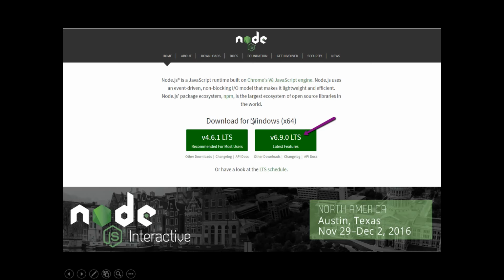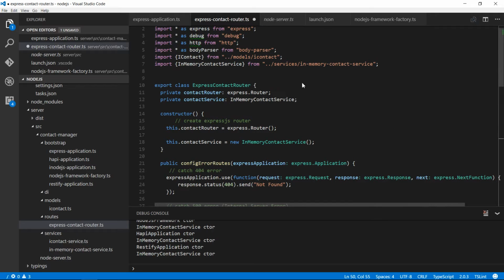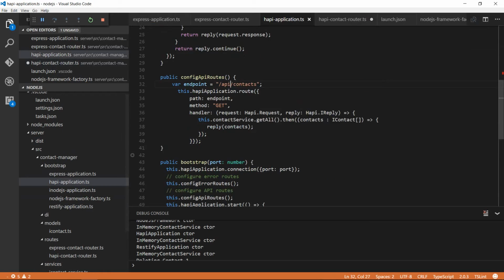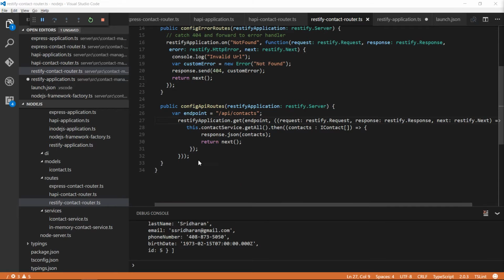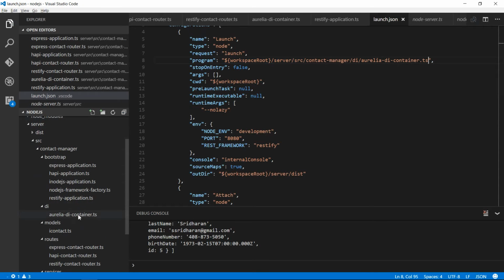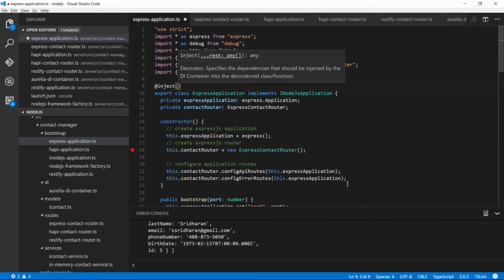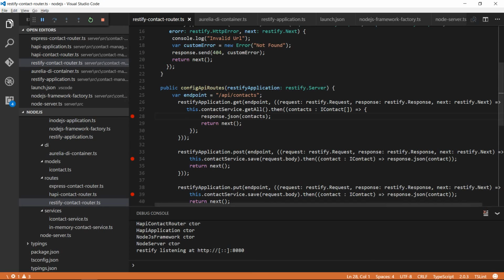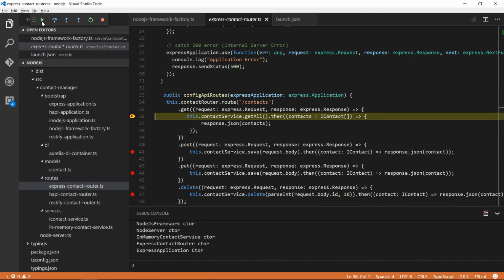Building a web app using ASP.NET Core 1.0, Node, Aurelia, TypeScript, Webpack in VSCode–Part6,Sec2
This is section 2 of the sixth part of Building a web application using ASP.NET Core 1.0, Node.js, Aurelia, TypeScript, Webpack in Visual Studio Code. If you were to a build a modern web application today, you have plenty of choices for the back end, front end and build tools. In this series of posts, I'm going to show how to create a modern web application using ASP.NET Core 1.0, AureliaJs, TypeScript and Webpack in Visual Studio Code.